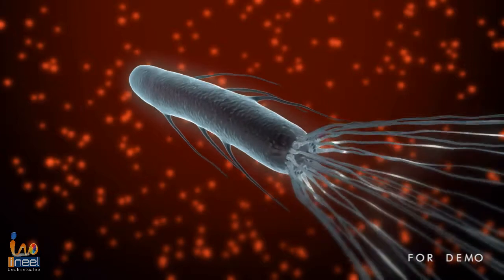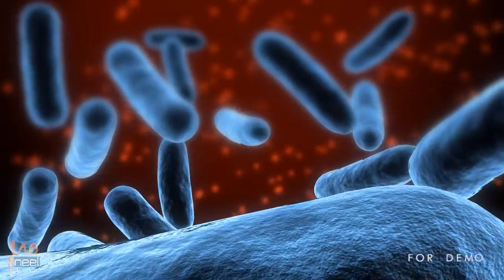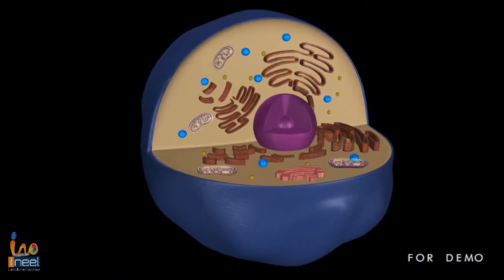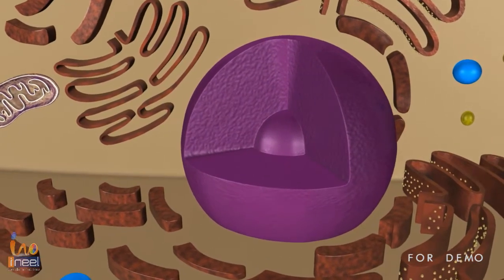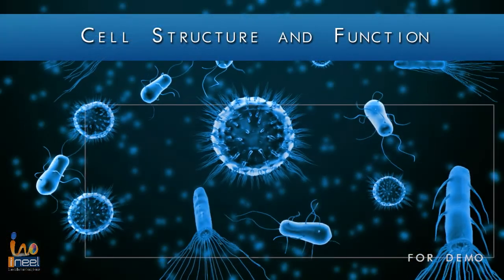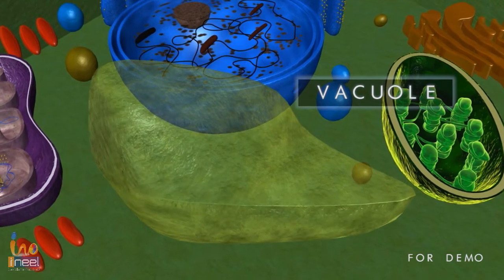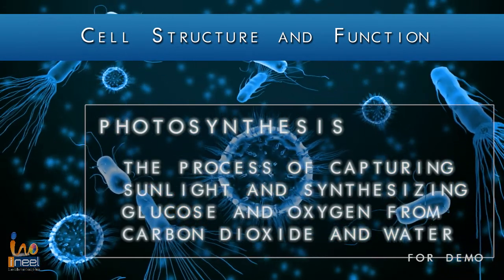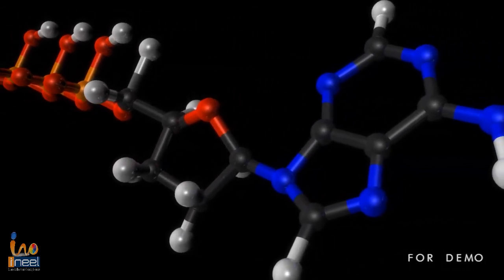cell structure and function